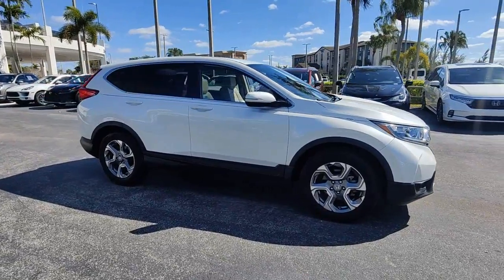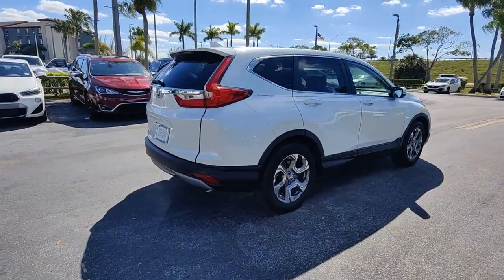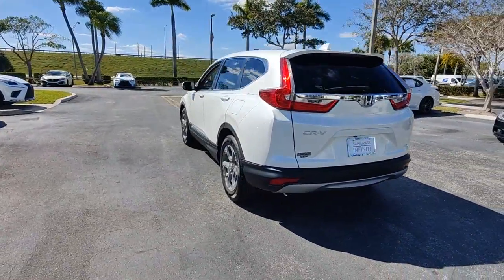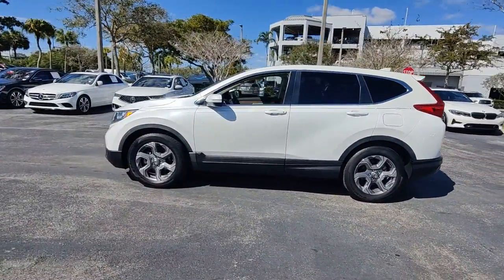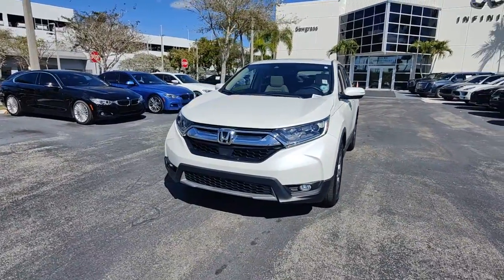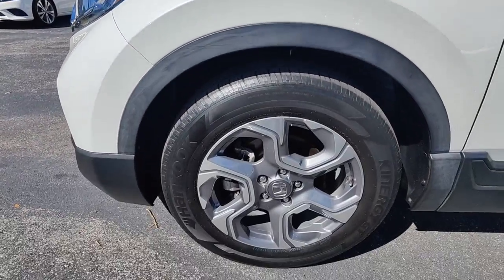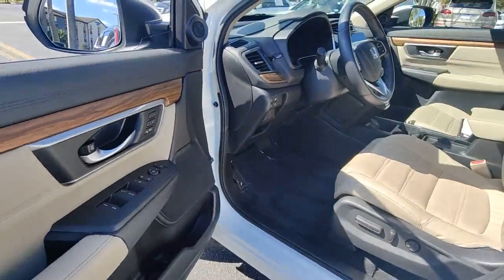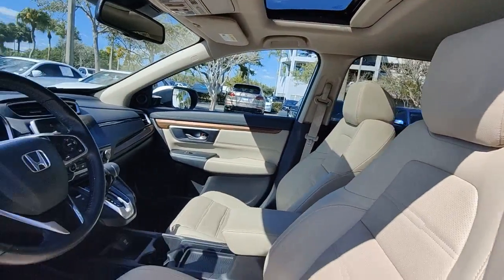2019 Honda CR-V Tamarac, Coral Springs, Coconut Creek, Parkland, Plantation P16090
Platinum White Pearl Used 2019 Honda CR-V EX-L available in Tamarac Florida at Sawgrass Infiniti Servicing the Tamarac, Coral Springs, Coconut Creek, Parkland, Plantation FL areas.

Sawgrass Infiniti
5801 Madison Ave

White 2019 Honda CR-V EX-L FWD CVT 1.5L I4 DOHC 16Vbrbr**Here at Sawgrass INFINITI you'll receive the expertise of our Factory Certified Sales Consultants and staff. Purchase your next vehicle from the comfort of your home and have it delivered to you FREE of charge! Your health and safety are our priority. Shop with confidence with our 3-day exchange policy and complimentary vehicle sanitization with each new or used vehicle.** Recent Arrival! Odometer is 3425 miles below market average! 28/34 City/Highway MPG